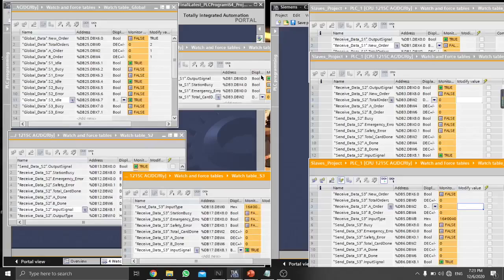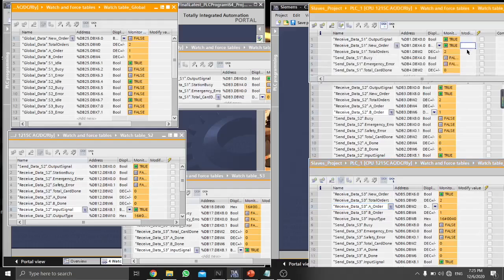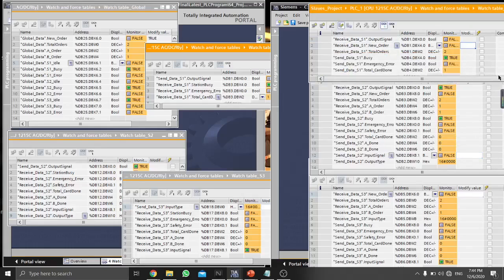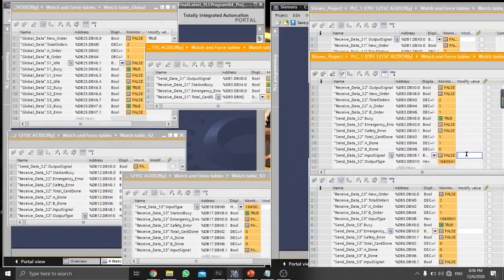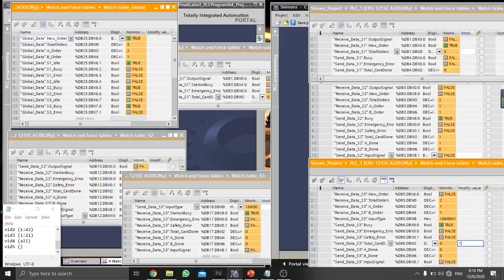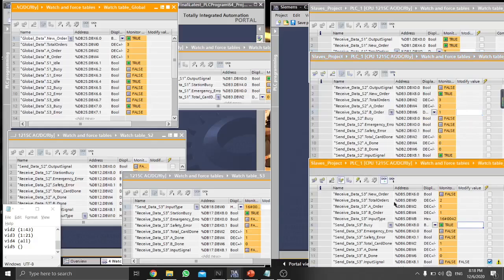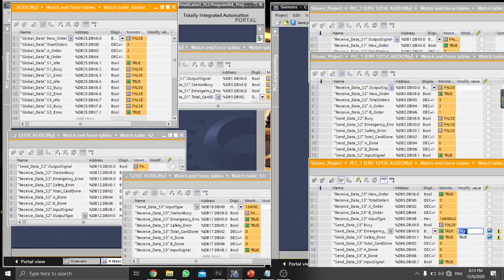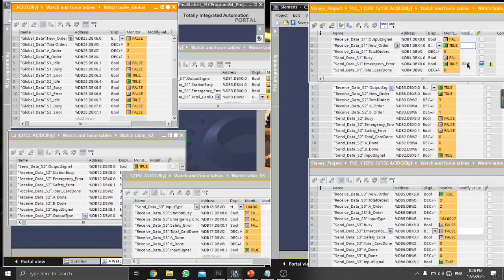Simulation for communication between Master PLC to Slave PLCs